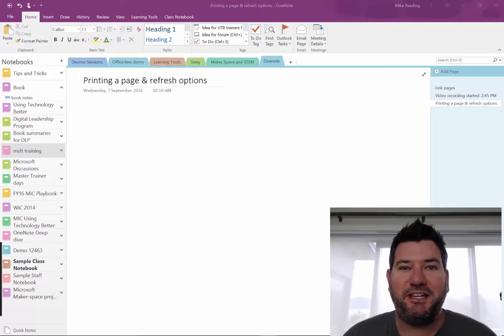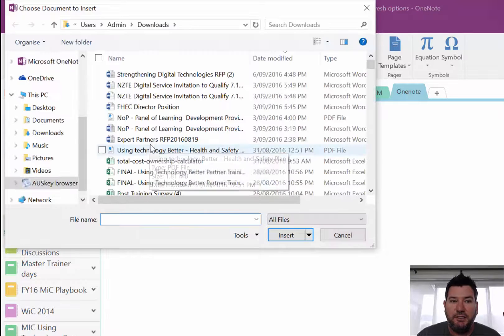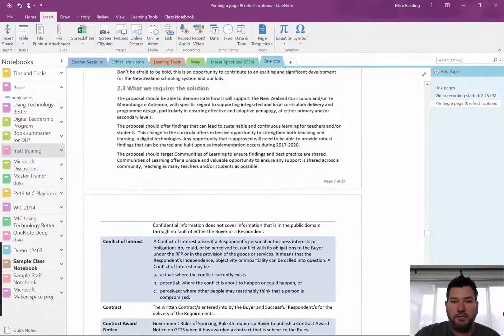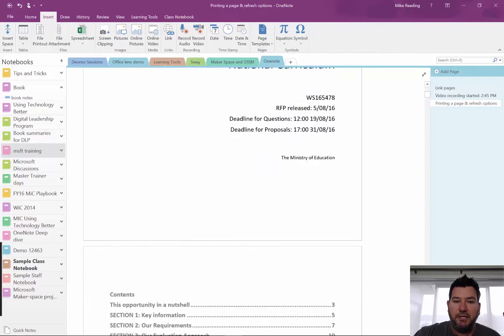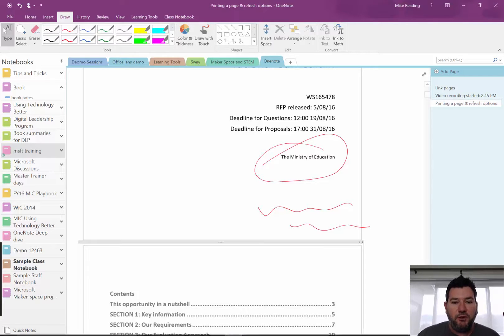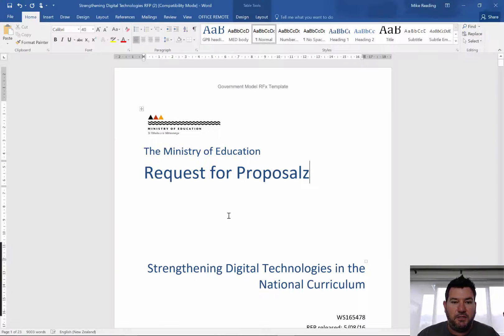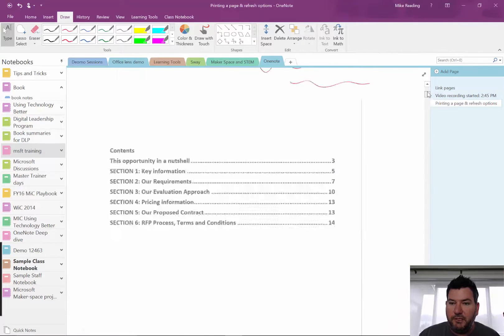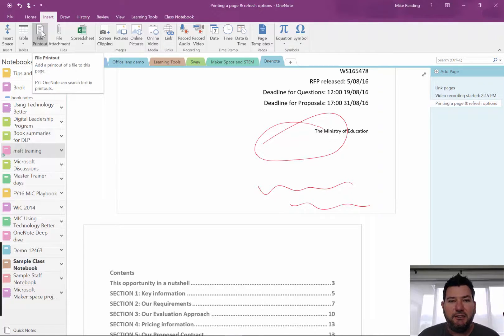How to Refresh Printout in OneNote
This short video helps you understand how to Refresh Printout in OneNote.

Hi Mike Reading here from Using Technology Better. I’ve got a real short tip for you today. For those of you that are using OneNote or for those of you that are thinking about using it one of the greatest features, I believe, that we have inside OneNote is the ability to print pages straight inside our OneNote page.